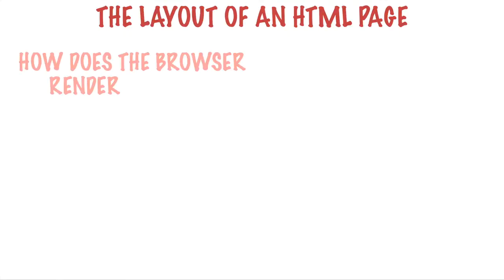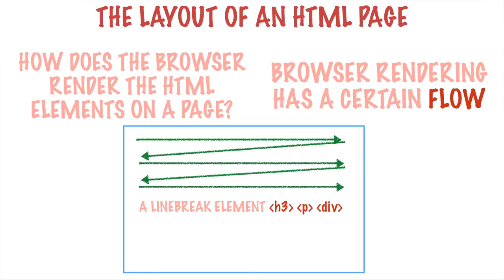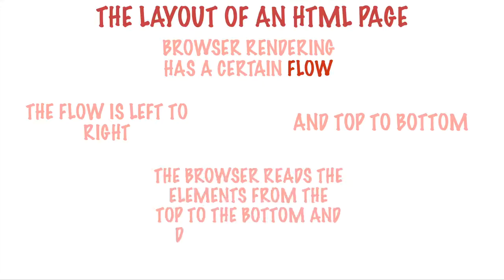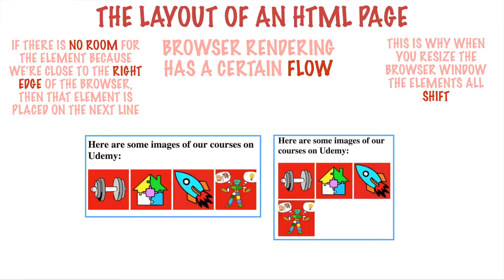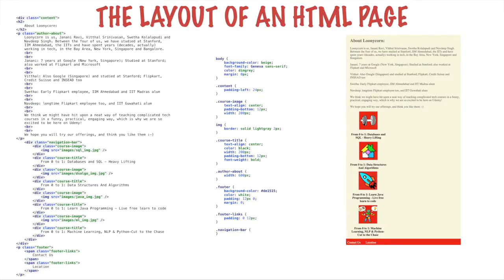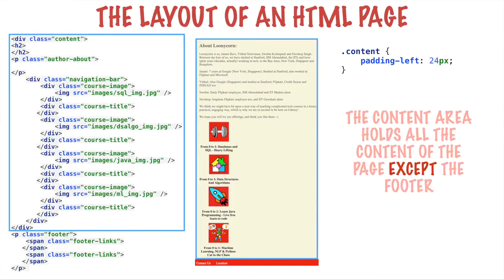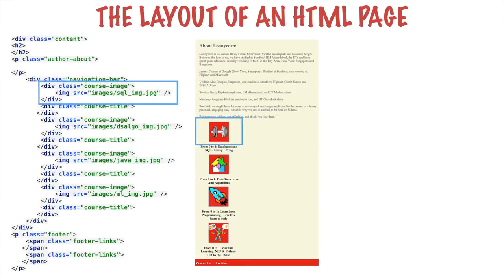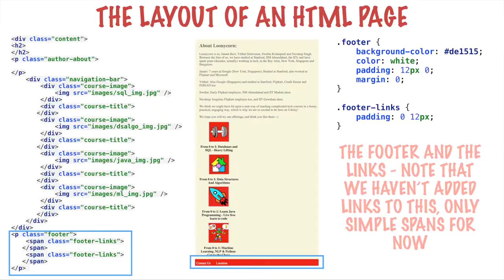Normal Rendering Flow Of The Browser